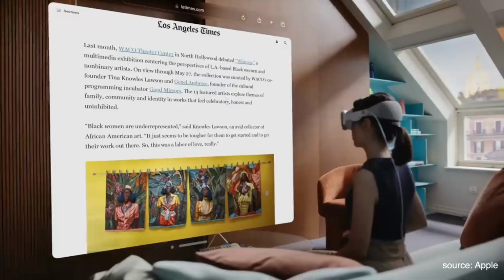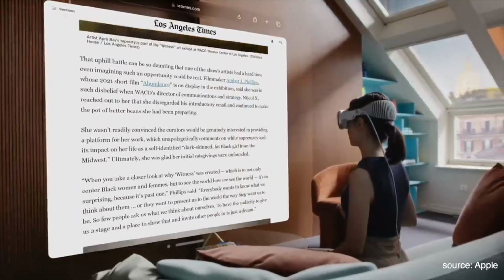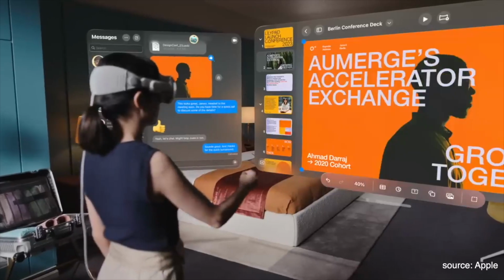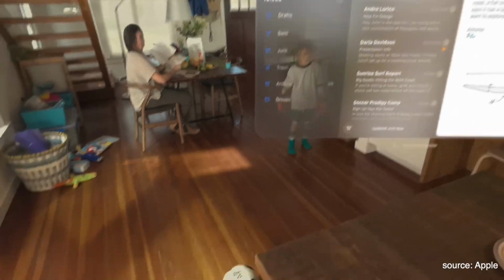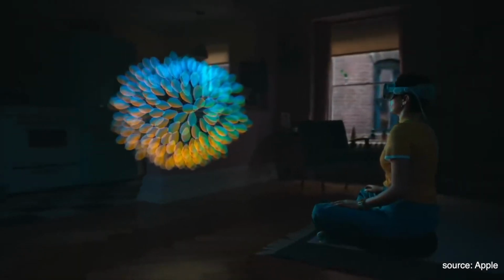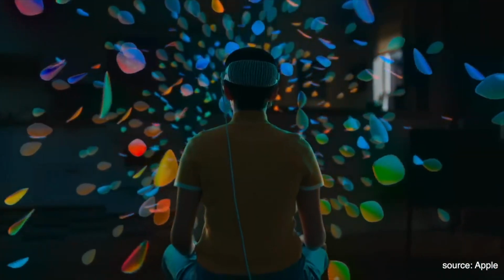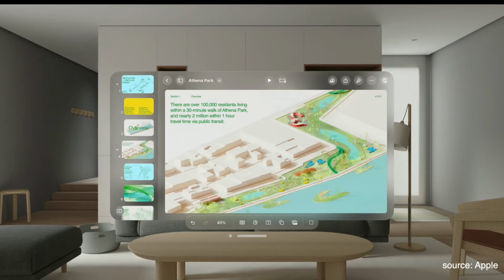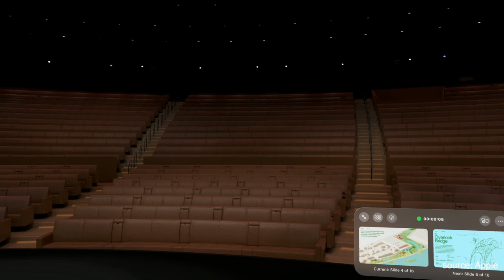VisionOS Fundamentals You Need To Know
This is the first video of the series where we will explore VisionOS app development with SwiftUI. In this introductory video, we will explore some basics concepts required to get started with VisionOS.

In this video we have discussed about Windows, Volumes, types of spaces i.e. full and shared spaces and also the different level of immersion styles that comes with full spaces i.e. mixed, full and progressive.

This video is a must watch if you're getting started with visionOS as these fundamental concepts would help you better understand visionOS app development and also build better apps for Apple Vision Pro.

⏱ Timestamps:
(00:00) Intro
(00:16) What is visionOS?
(01:06) Windows
(01:57) Volumes
(02:47) Spaces
(02:59) Shared Space
(03:34) Full Space
(04:49) Full Immersion
(05:05) Mixed Immersion
(05:28) Progressive Immersion
(05:43) visionOS app development with SwiftUI
(06:15) Outro